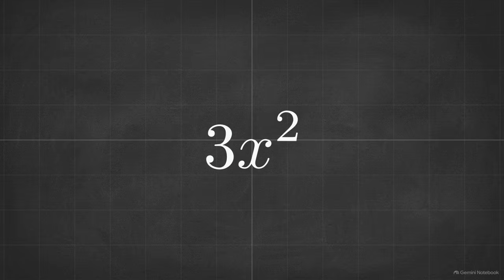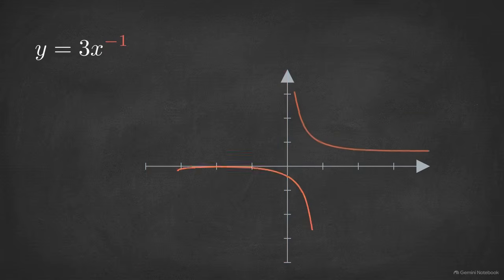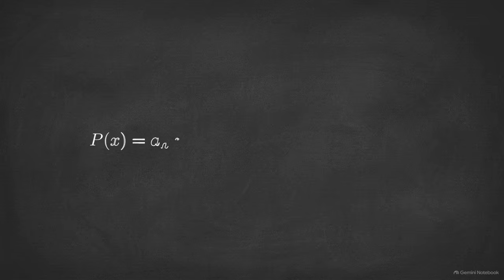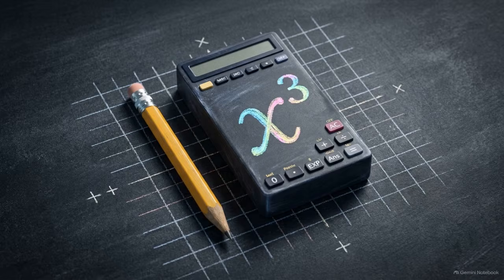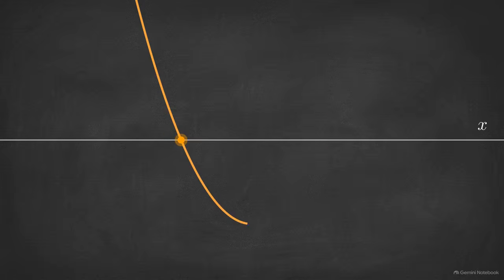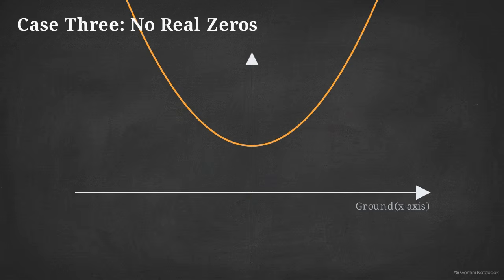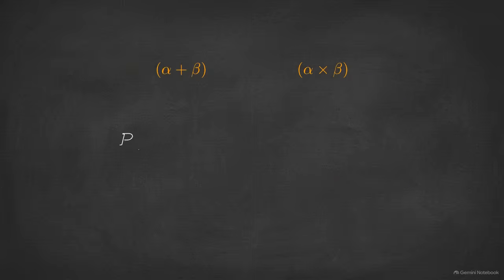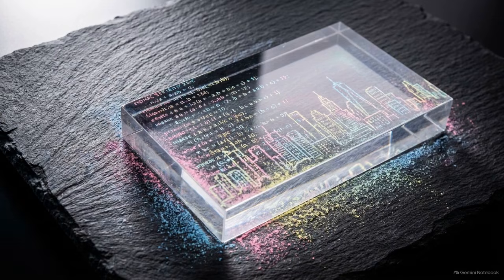understanding of polynomial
free eduction for all